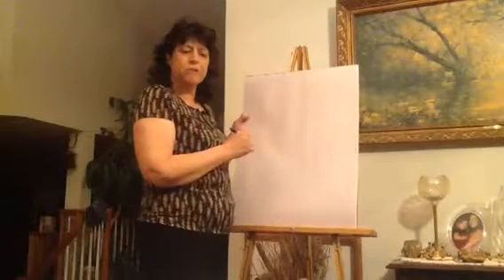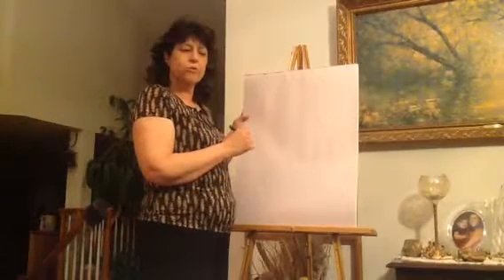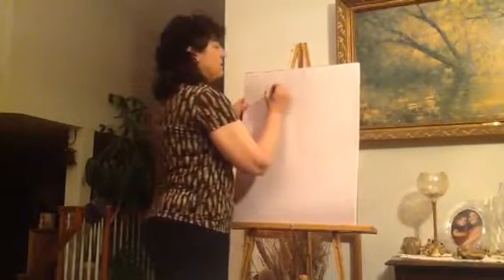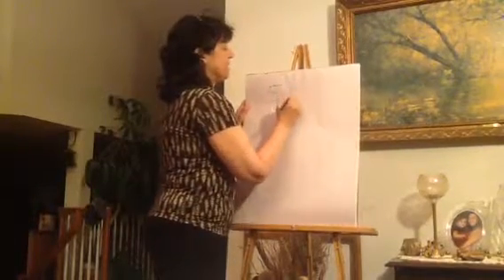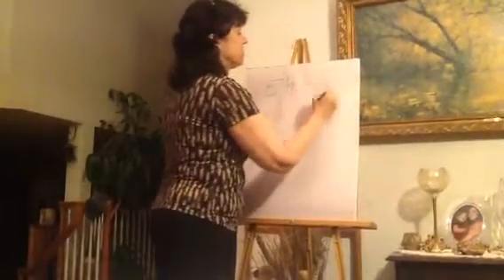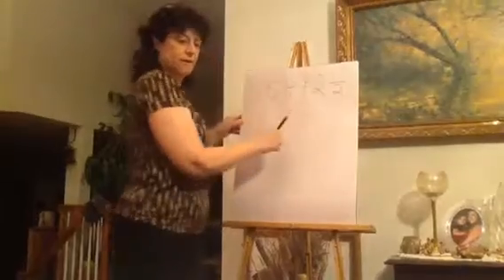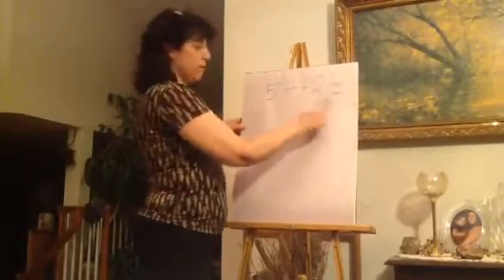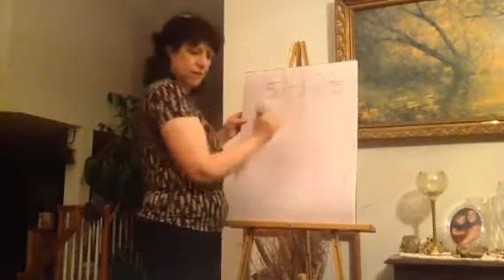Addition and subtraction of mixed numbers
How to add and subtract with mixed numbers